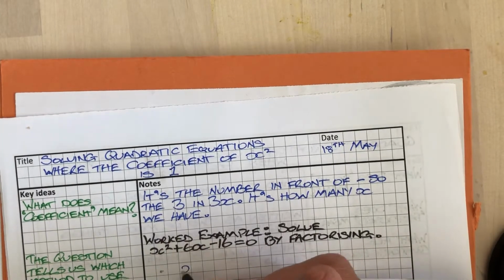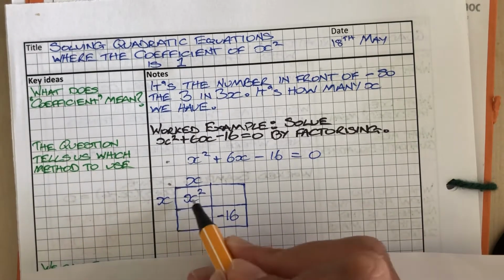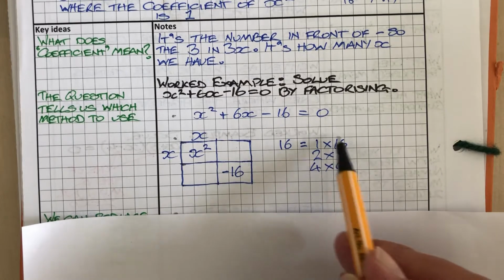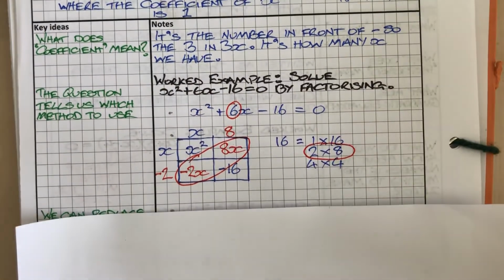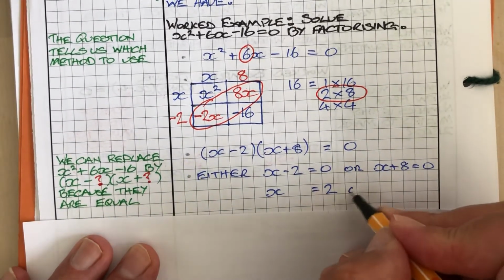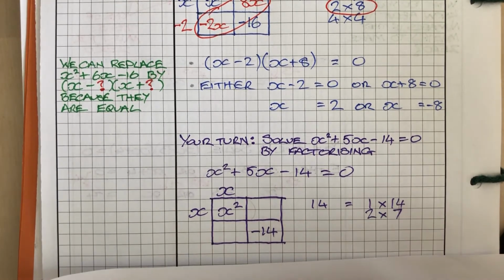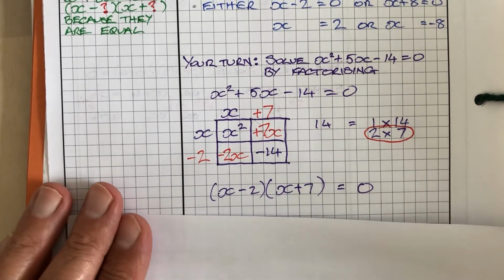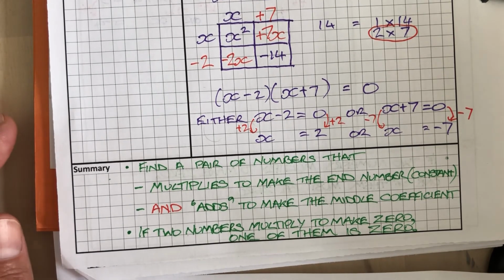Solving Quadratic Equations where the Coefficient of x^2 is 1.